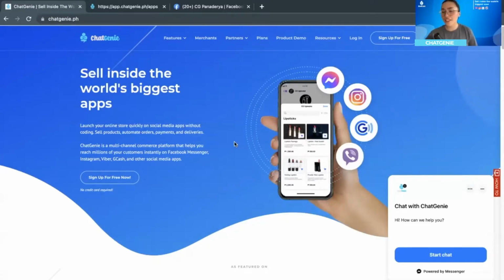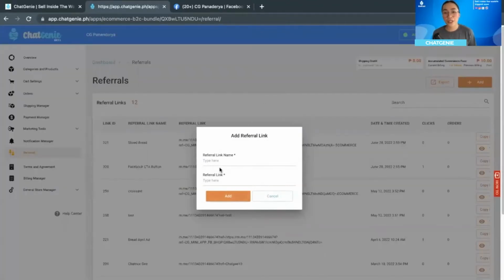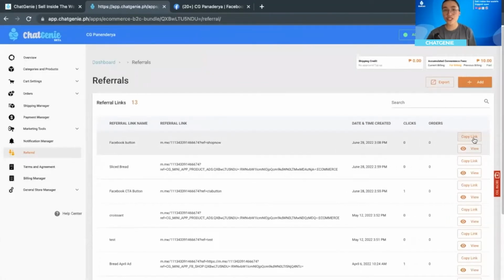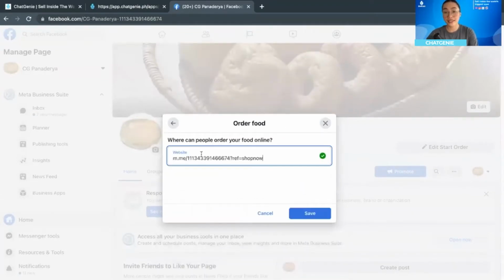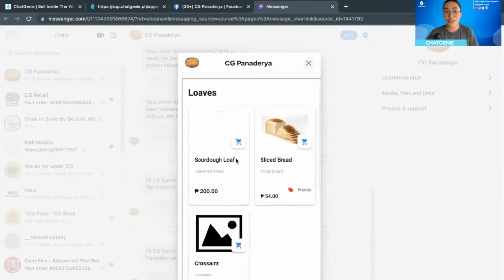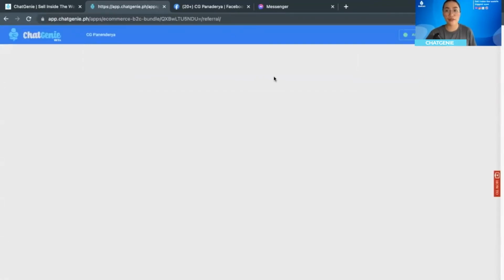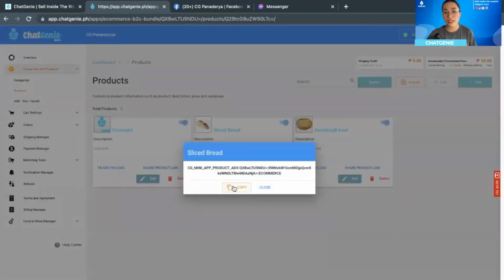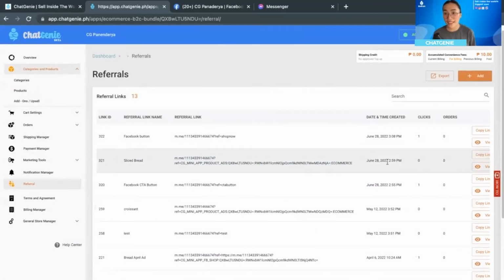How to Create Referral Codes | In-App Commerce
The Referral Manager is a built-in tool in the ChatGenie Dashboard that allows you to create your very own trackable referral codes for influencers to share and more.

Want to sell inside the world's biggest apps? for more information.